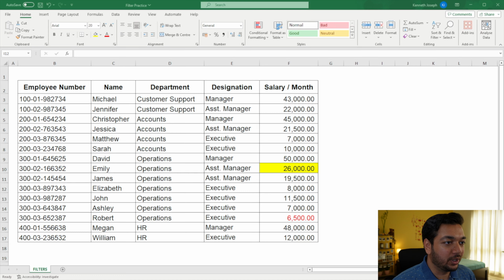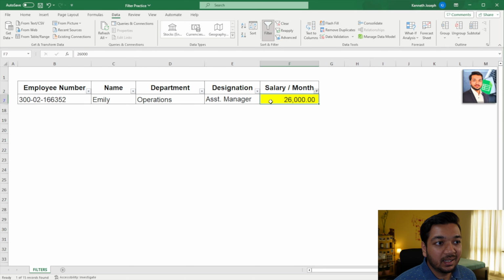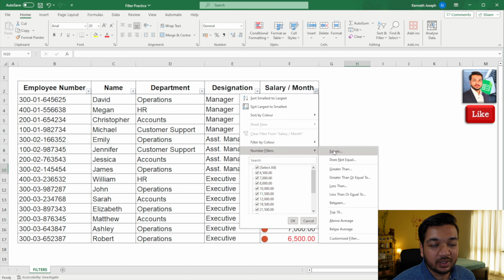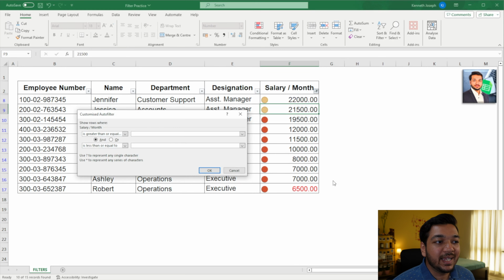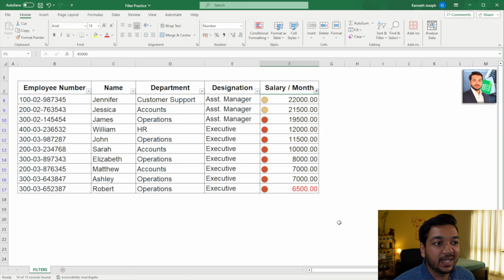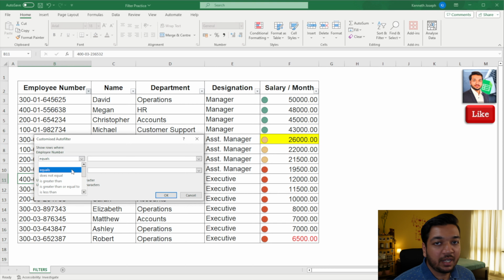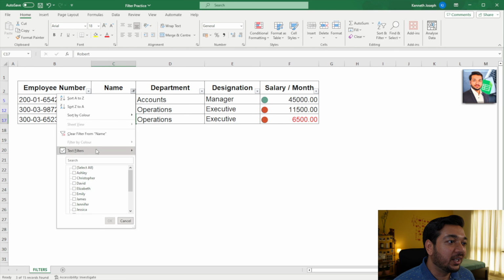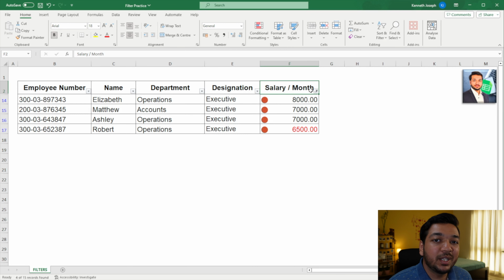How to use Filter in Excel- How to Apply Filters TO Advanced Filter with Conditions in Excel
📊 Unlock the Power of Excel's Data Filter Feature! 📊

Welcome to Boss Your Office! In this video, we'll dive deep into Excel's Data Filter feature, revealing its incredible features and the numerous benefits it brings to your data management tasks.

🔍 What You'll Learn:
👉 How to use Excel's Data Filter to sort and filter data effortlessly.
👉 Discover advanced filtering options for precise data analysis.
👉 Save time and streamline your workflow by automating data filtration.
👉 Improve data visualization for better decision-making.
👉 Tips, tricks, and best practices for optimizing your Excel experience.

Whether you're a beginner looking to grasp the basics or an Excel pro seeking to enhance your skills, this tutorial has something for everyone.

📈 Excel Data Filter Benefits:
1️⃣ Simplify complex data sets and focus on what matters.
2️⃣ Identify trends, outliers, and patterns with ease.
3️⃣ Make informed decisions using filtered insights.
4️⃣ Enhance data presentation for reports and presentations.
5️⃣ Boost productivity by efficiently managing your data.

Join us in this Excel journey and take your data management skills to the next level!